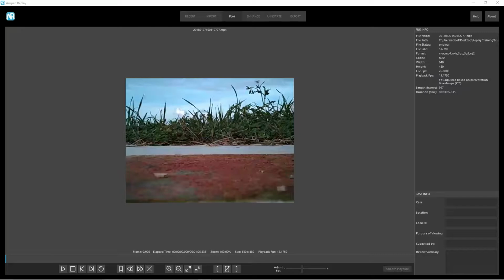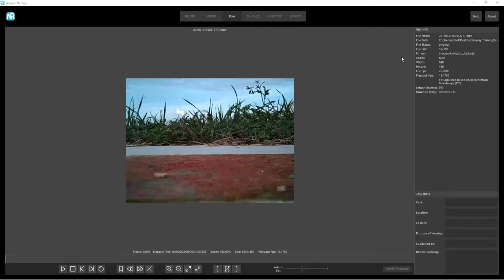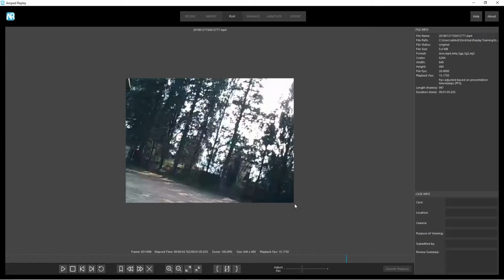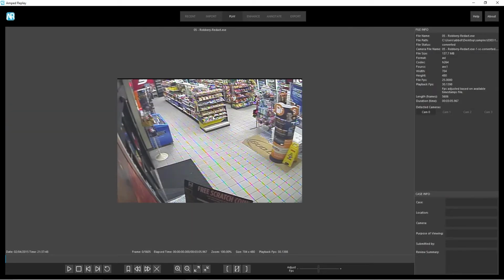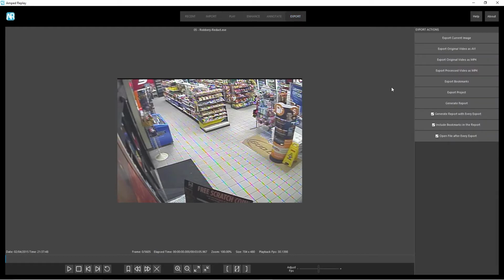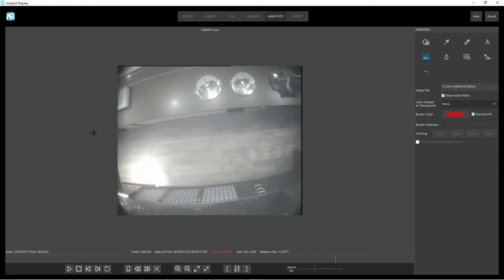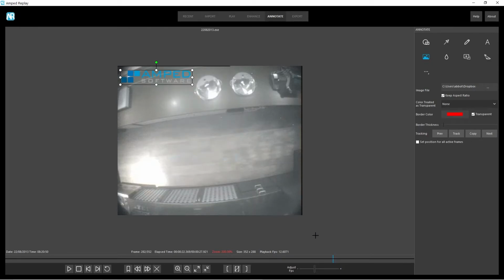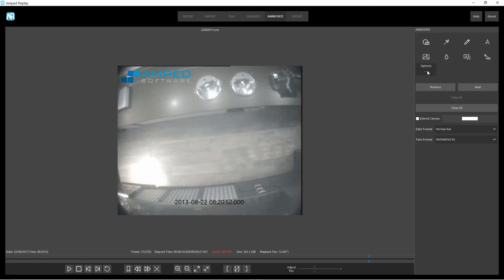Amped Replay Update 22229: New Timestamp Functions, Annotation Options, and Increased Admin Settings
Here we are again with another software update. This time to the enhanced video player for everyday policing, Amped Replay. We are very excited to be introducing new timestamp functions, annotation options, and increased admin settings.

00:00:27 Automatic FPS Correction
00:05:42 Annotate Tab